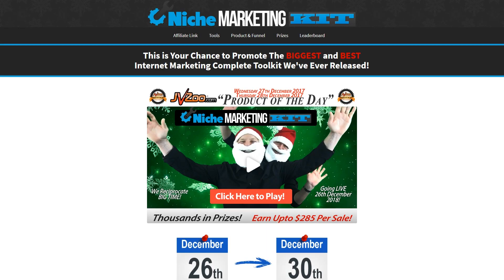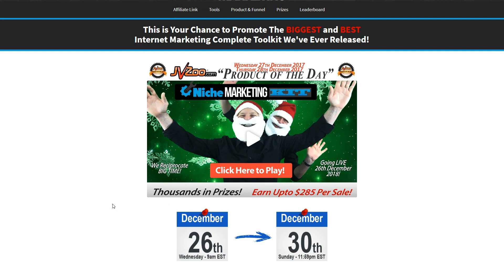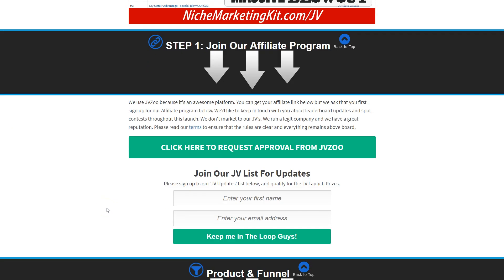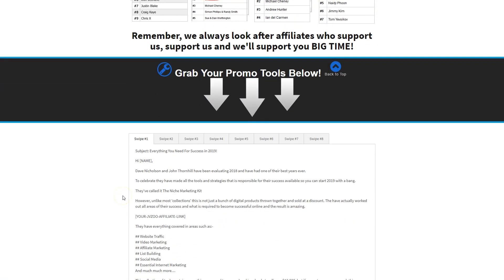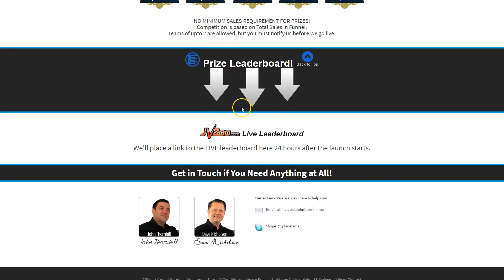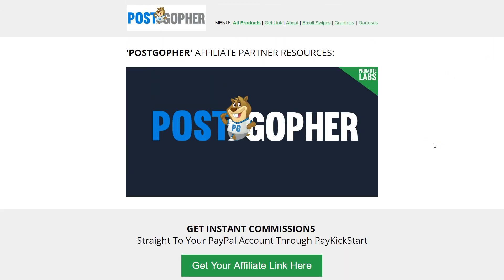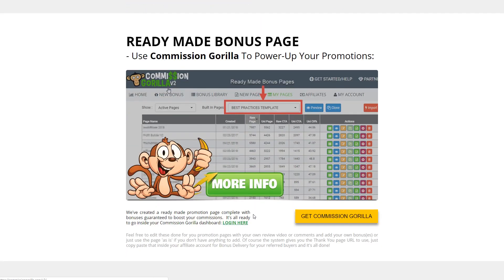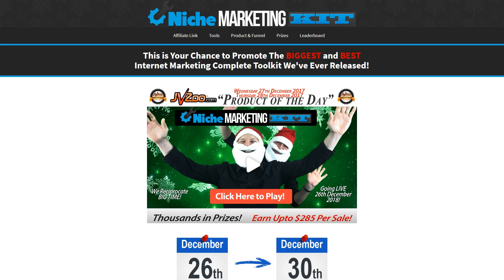Affiliate Recruiting Series / Part 2